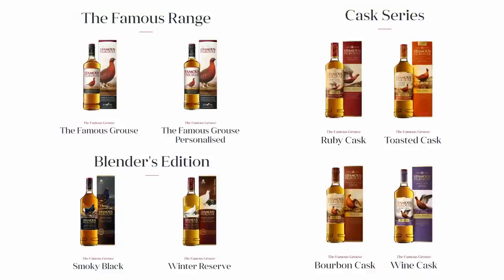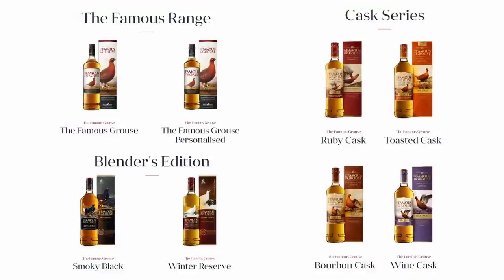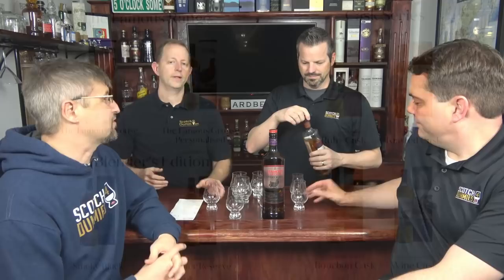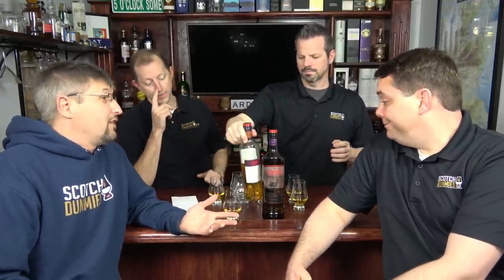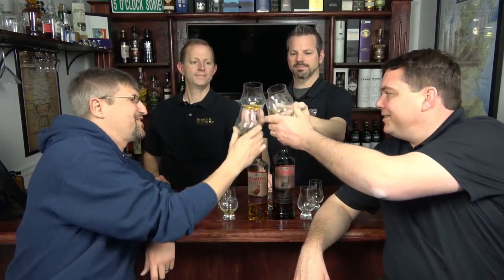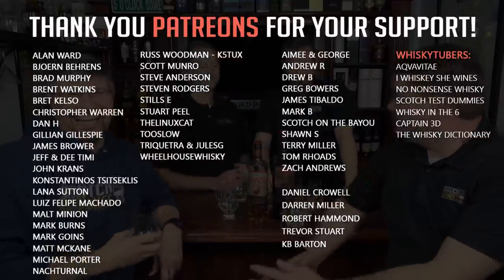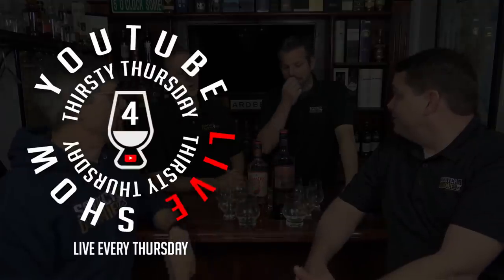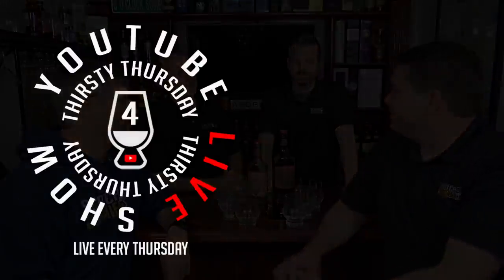Famous Grouse and Smoky Black (It's a 2-fer!)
The guys decided to double up in one review and try for the first time, Famous Grouse.  It's hard to believe that the #1 selling Scotch in Scotland is just now making an appearance on our show.